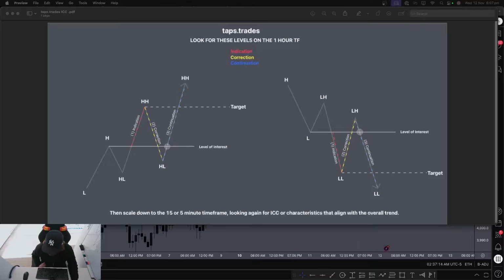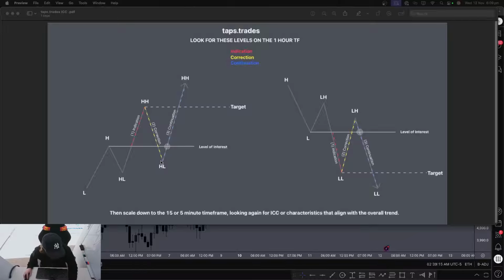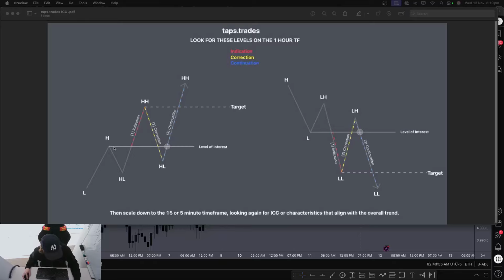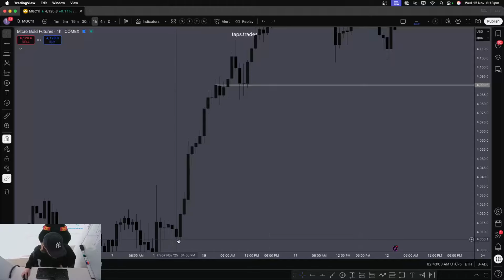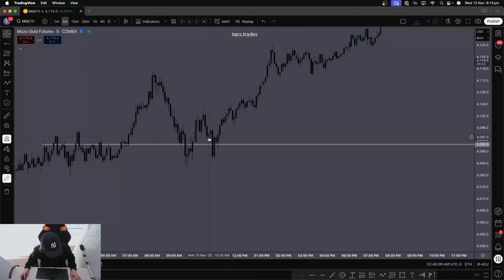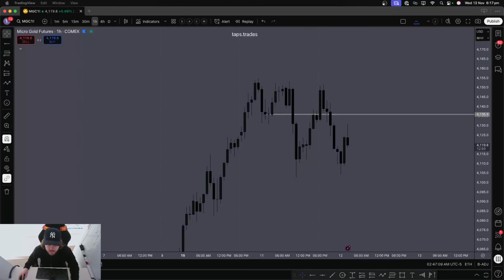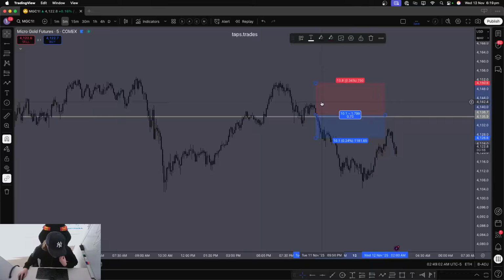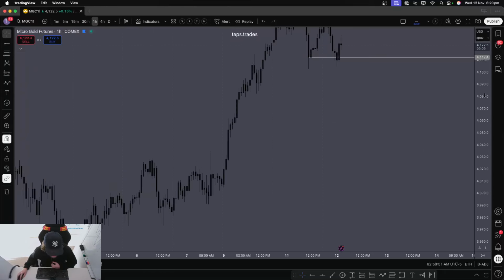ICC Gold Analysis: What's Happening This Week So Far?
Hey everyone, hope you're having a great week!

In this video, we're diving straight into the gold futures market to break down everything that's happened this past week. I'll share my analysis on the key price movements, why they occurred, and what it all means for traders using the ICC strategy.

Join me as I walk through the charts and give you my honest take on the current state of gold futures.

Your support helps me create more content to help you navigate the futures market with confidence.

RISK DISCLOSURE: There is a very high degree of risk involved in trading. Past results are not indicative of future returns. Your use of this information is entirely at your own risk, and it is your sole responsibility to evaluate the accuracy, completeness, and usefulness of this information. You must assess the risk of any trade with your broker and make your own independent decisions regarding any securities mentioned herein.